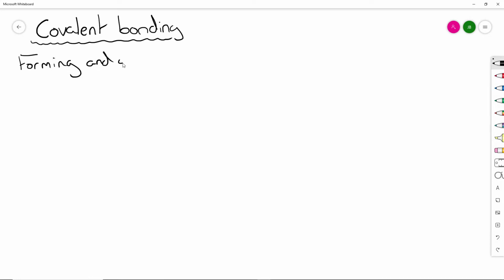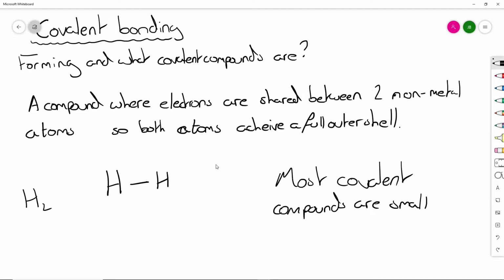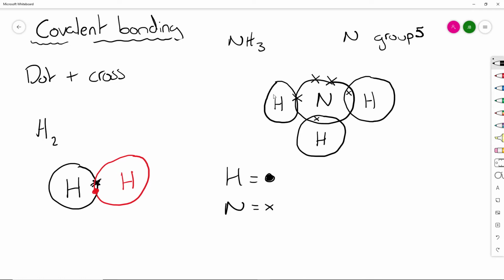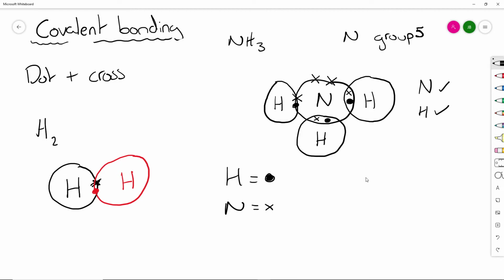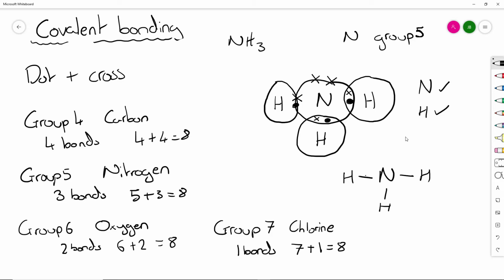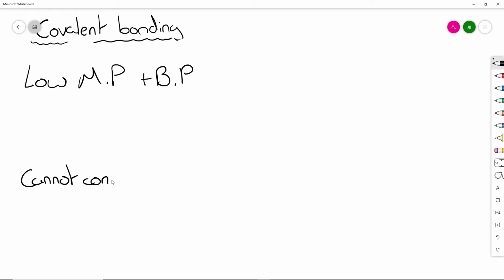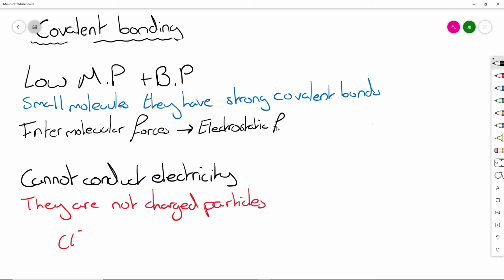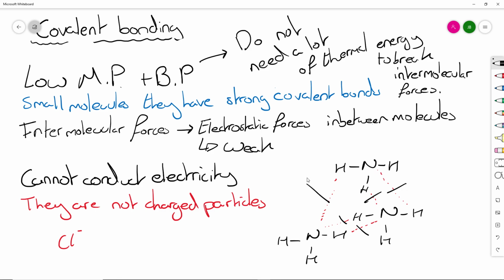AQA GCSE Chemistry - Covalent bonding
Short video outlining what covalent bonds are, how to represent them with models and their properties. This video focuses on small covalent compounds.